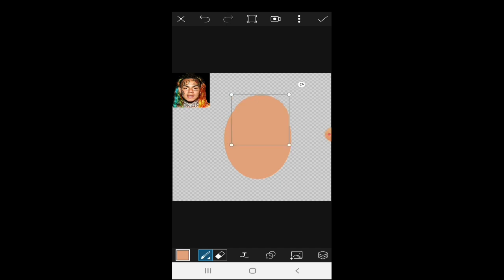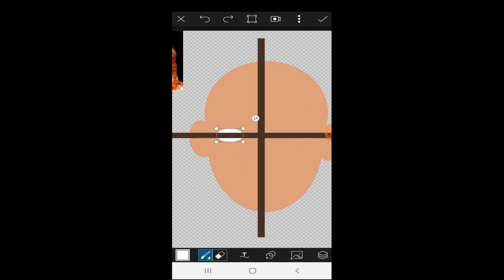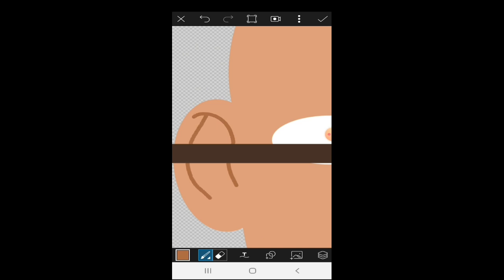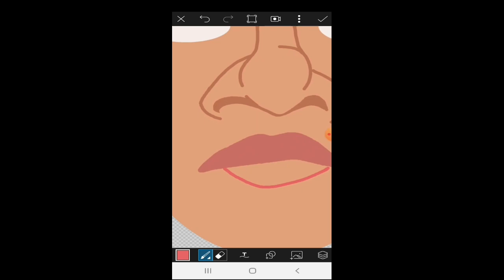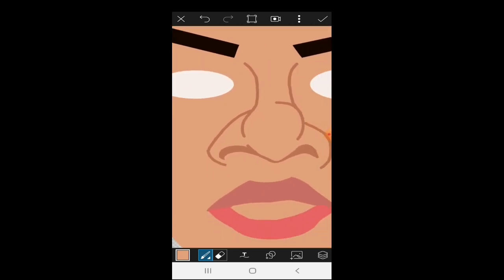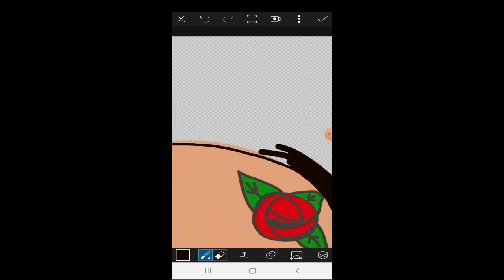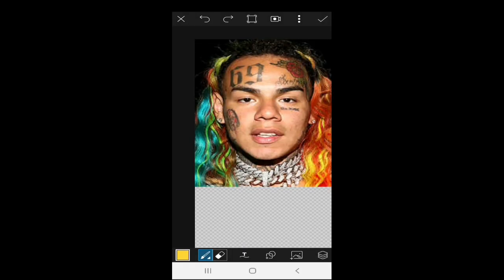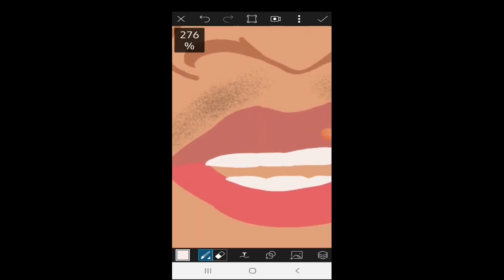How to Draw A Cartoon Character | Ku'Toons SixNine Edition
My " How To Draw A Cartoon Character , Rapper Edition " was based on the Rapper Tekashi SixNine ! This was a fun project that I've worked on for you guys . I hope you guys enjoy the video .